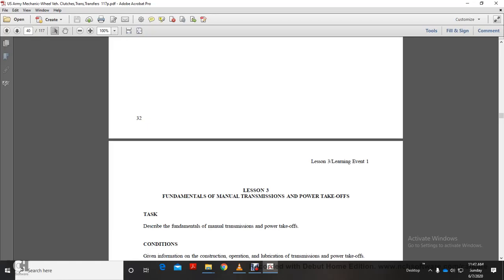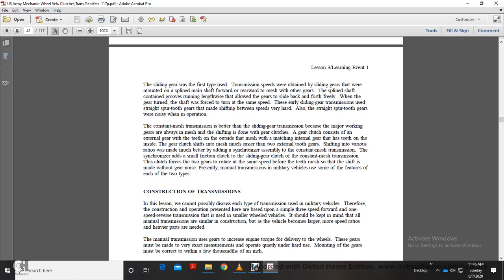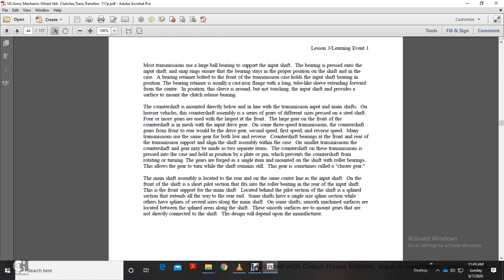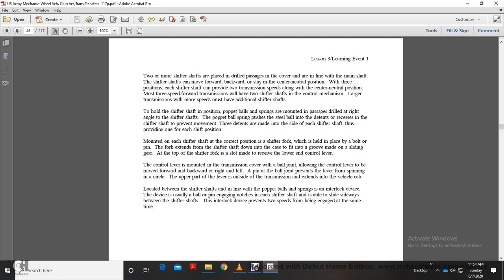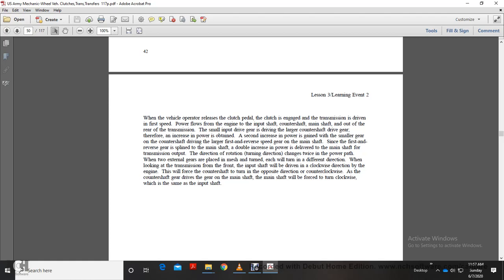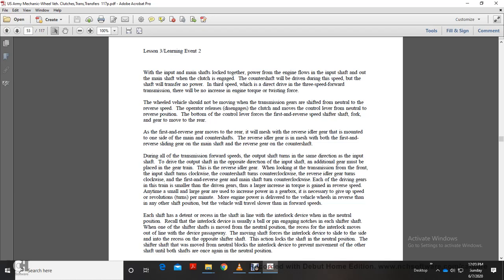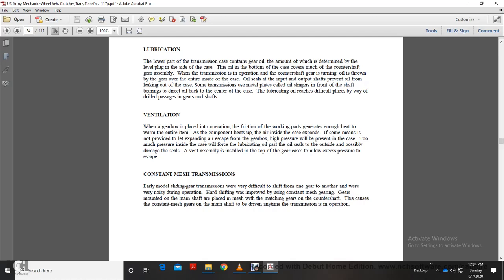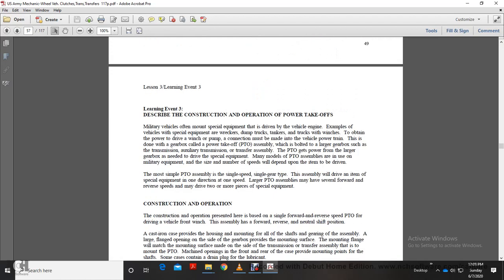AIPD SUBCOURSE OD1005 WHEELED VEHICLE CLUTCHES TRANIMISSIONS AND TRANSFERS PART 3